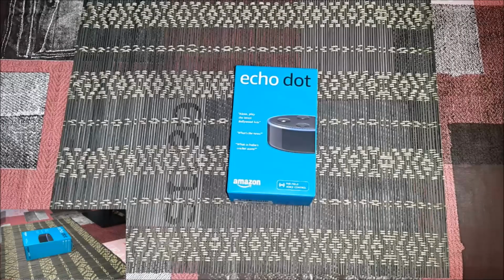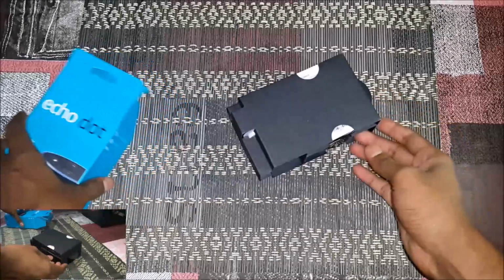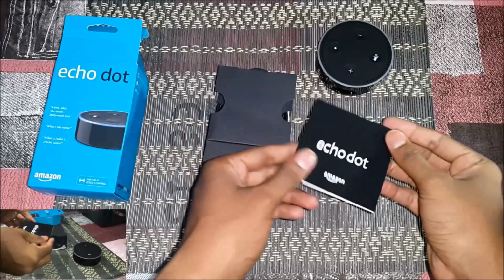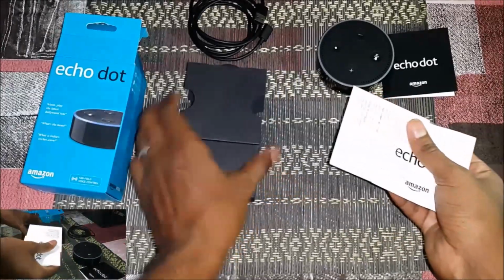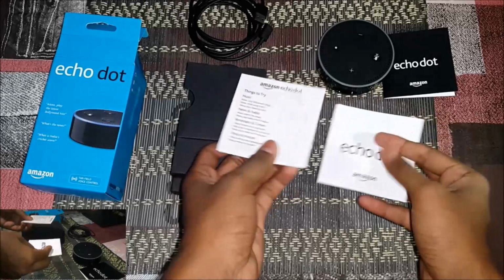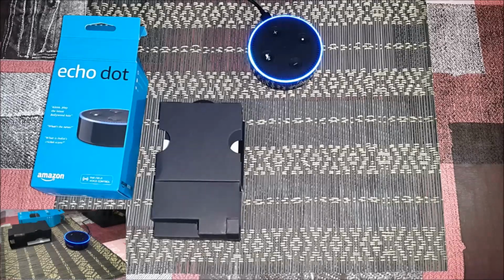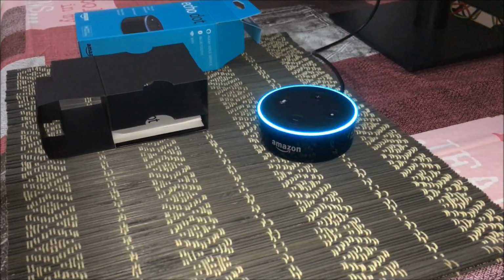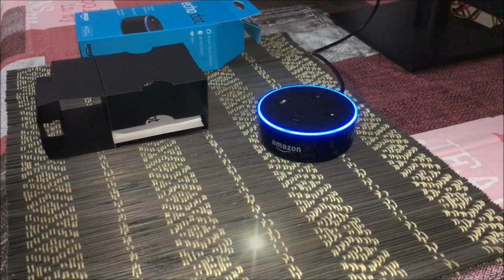Amazon Echo Dot Unboxing | Design for a Cause [#1]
Hello there! This video is to show you the unboxing process of Amazon Echo Dot. Also a tiny demo of its capability.

Have a suggestion? Please share in the comments section below.

You can follow this project on the Element14 Community Website or through this